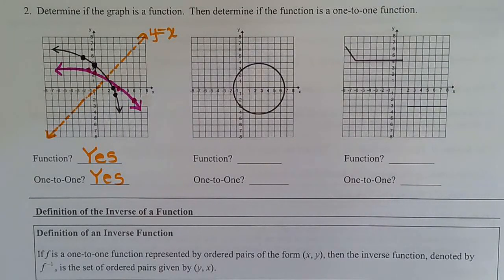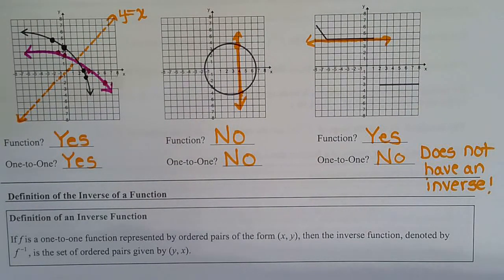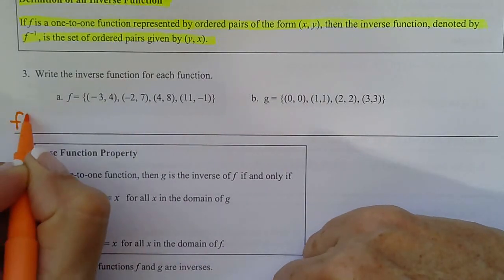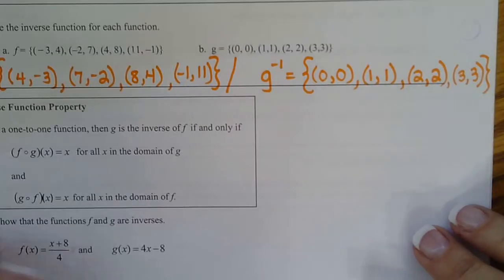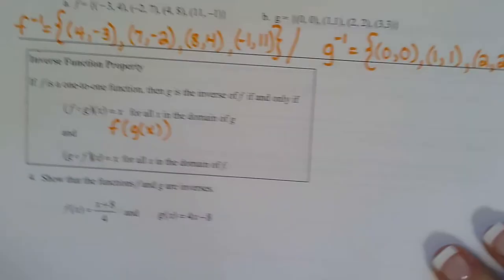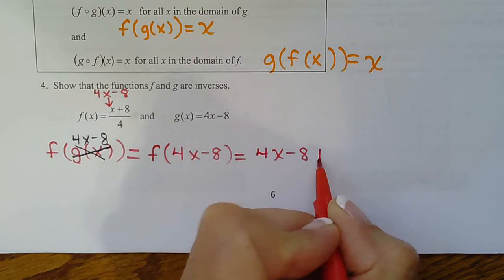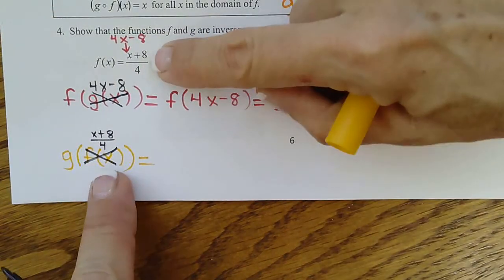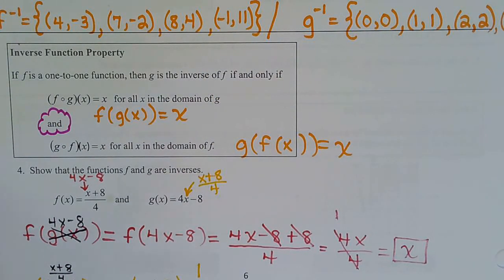Section 8.2, page 6